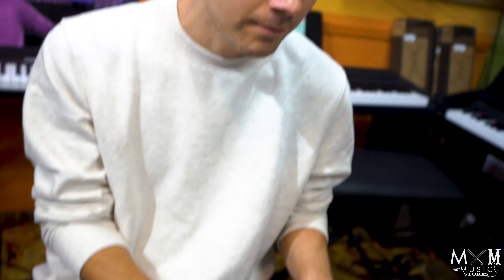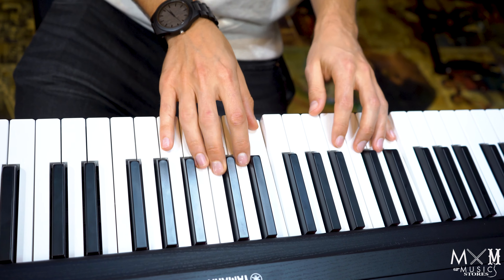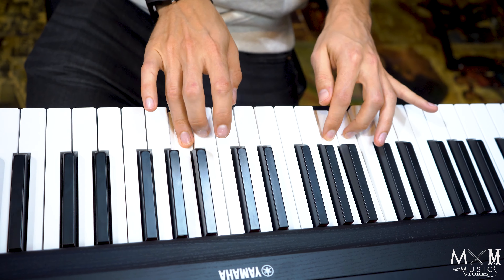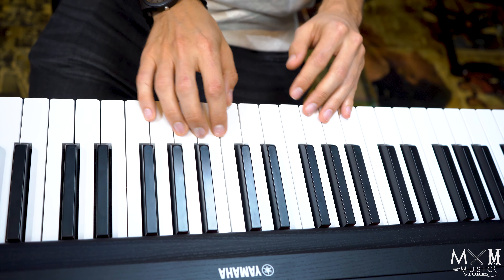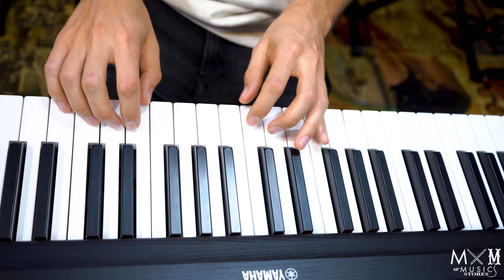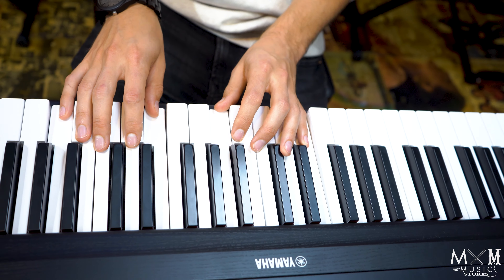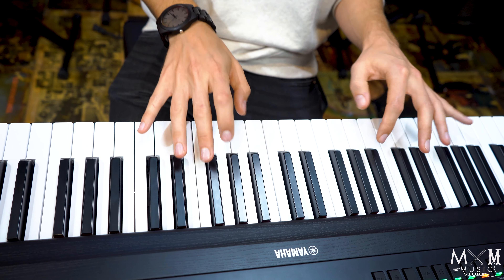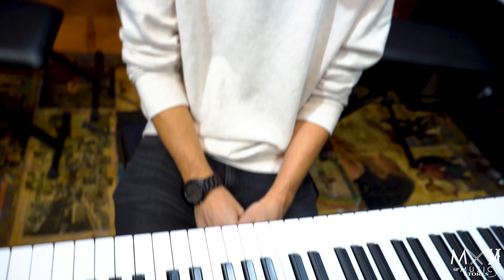TIP OF THE DAY: JASON LEECH